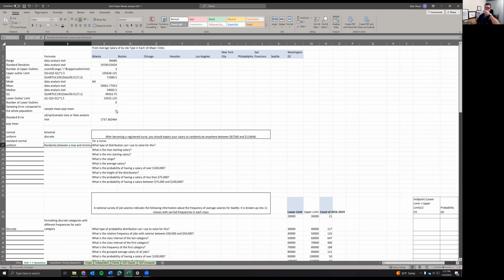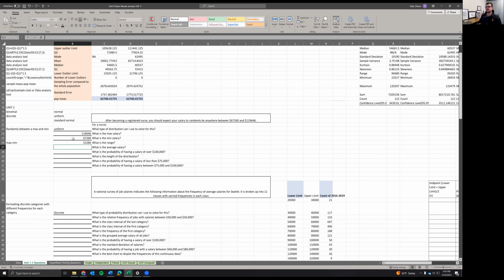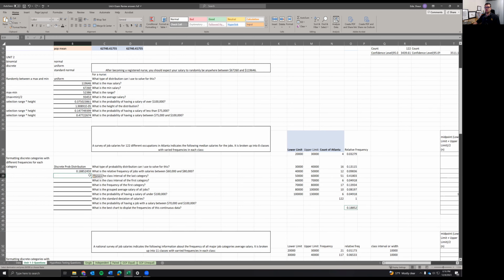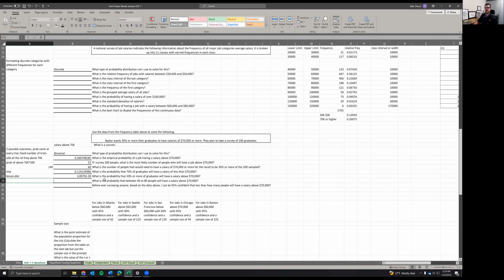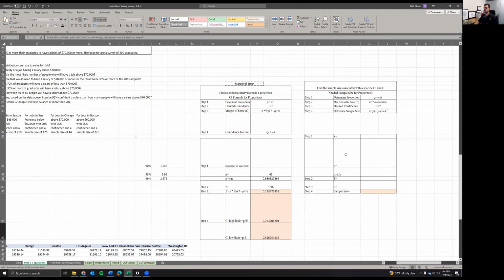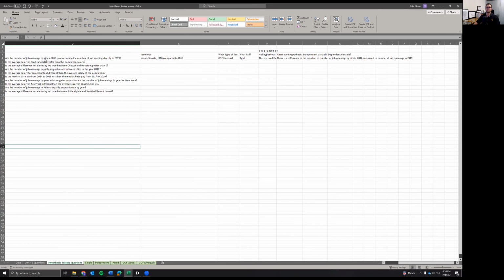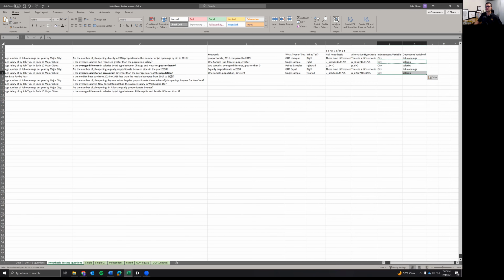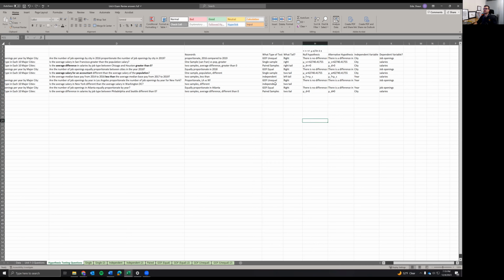Unit 4 Exam Review overview